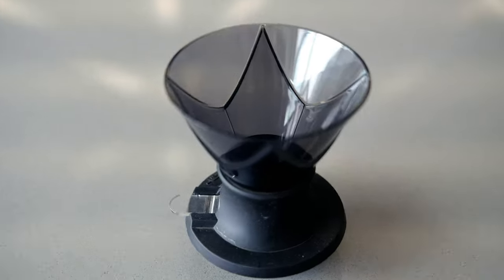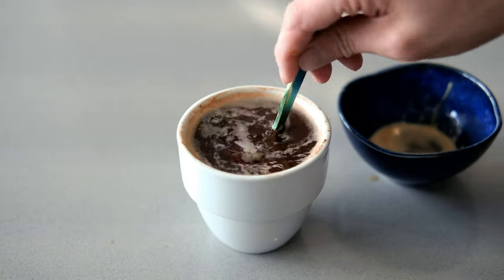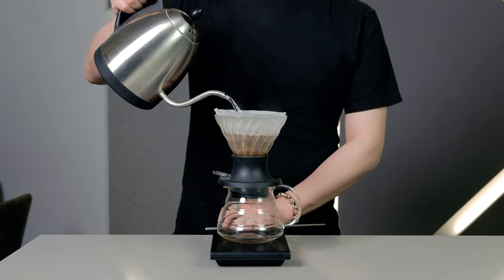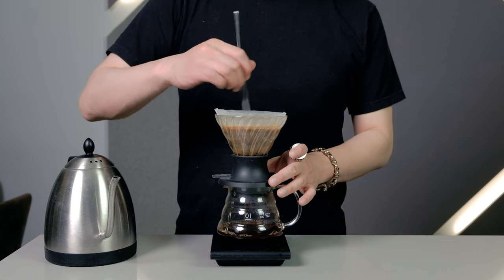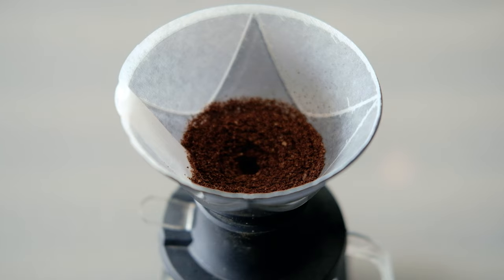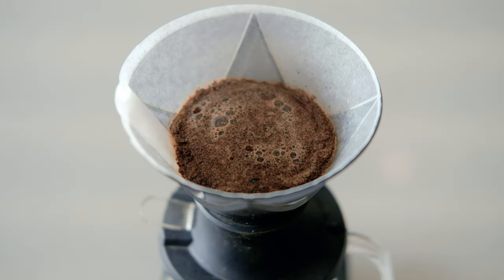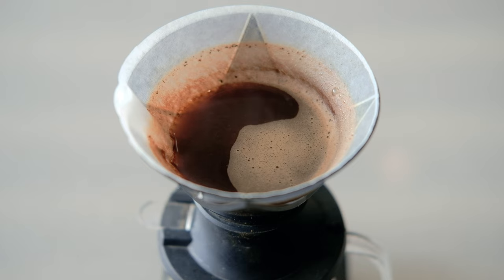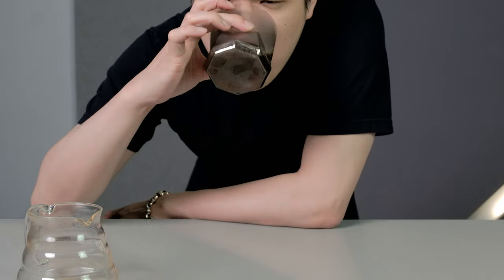Secret to a GREAT Iced Pourover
TIMESTAMPS:
0:00 - Intro
0:37 - Dripper of Choice
0:50 - Relation to Cupping
2:12 - Initial Brew Concept
2:55 - Ice and Dilution
3:30 - Me rambling 15 seconds cause I suck
3:45 - Ratio + Demo
5:18 - Yield Discussion
5:54 - Icing It